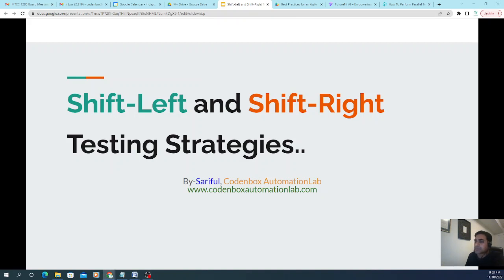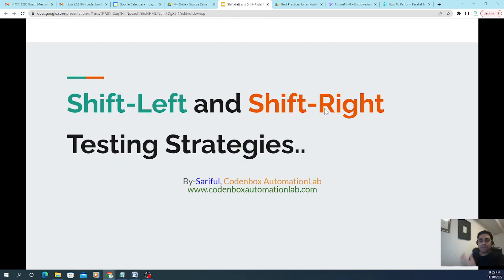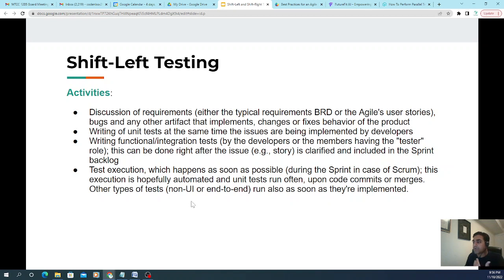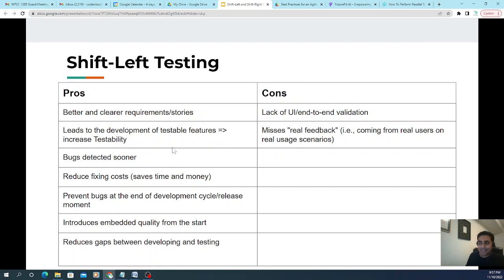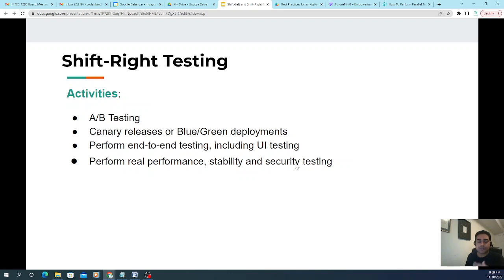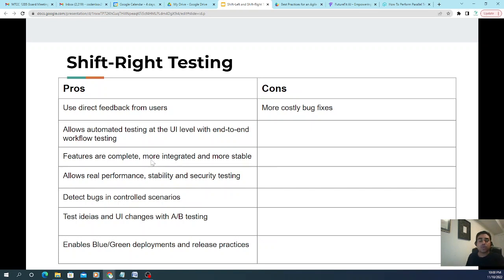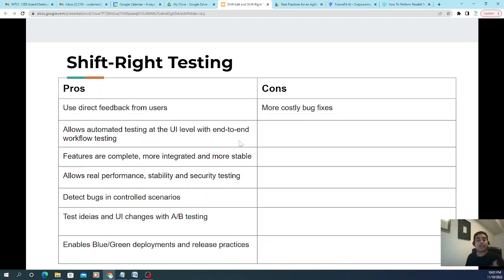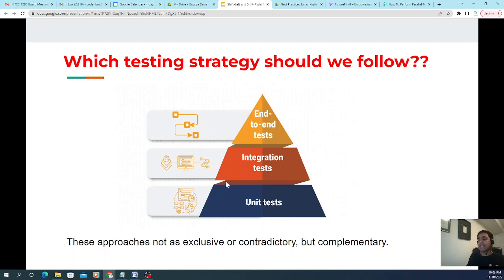What is Shift-Left and Shift-Right Testing | Pros & Cons | Which one we should follow?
+Shift-Left and Shift-Right Testing Strategies
+What is Shift-Left and Shift-Right Testing?
+Advantages & Disadvantages

With the rise of DevOps movement, there is an increased focus on delivering automated, continuous improvement.
Continuous Integration (CI) and Continuous Delivery (CD) are core software development disciplines that are part of an Agile software development cycle. The idea is to release fully-tested and stable builds early and as often as possible. Automation, specifically automated testing, is a crucial component of this process. In short, Continuous Testing is the core enabler for CI/CD. Introducing testing early on the “left-side” of the development process, starting with unit tests and complemented with service/functional and integration tests, is fundamental for making CI/CD happen. But that may not be enough. While Shift-Left Testing happens during the development, Shift-Right Testing happens in post-development scenarios ( based on production data) like on Production Testing.
We see these approaches not as exclusive or contradictory, but complementary.